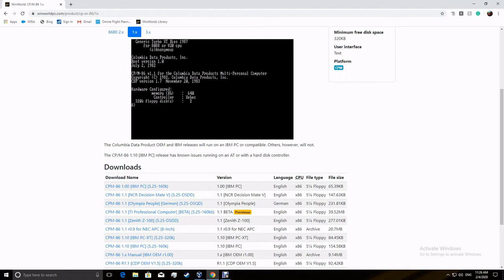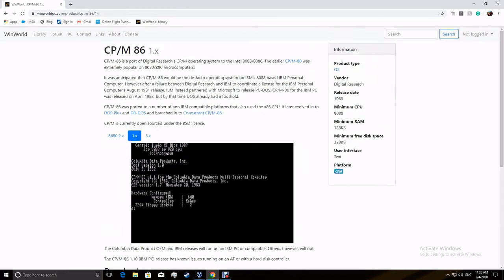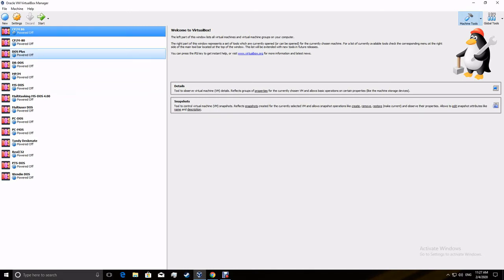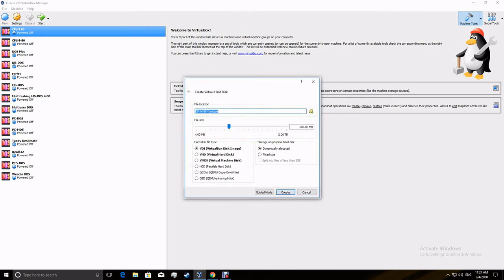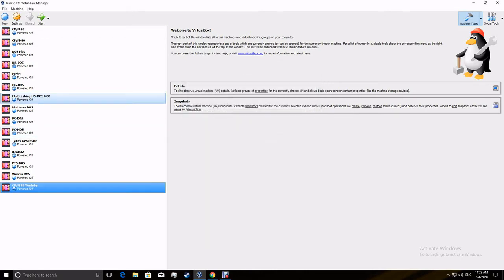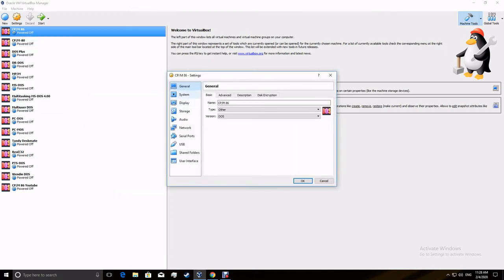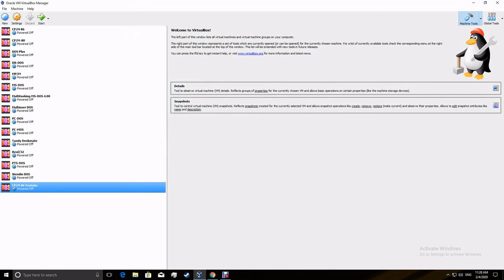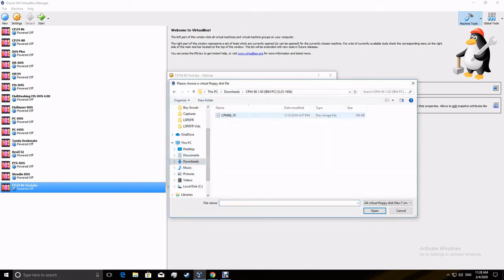CP M 1983 Version Install on Virtualbox